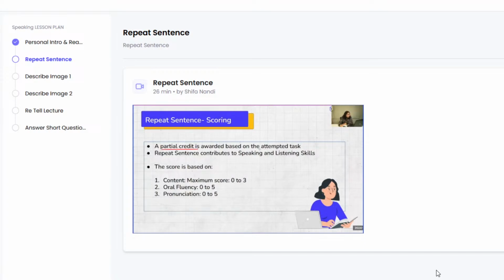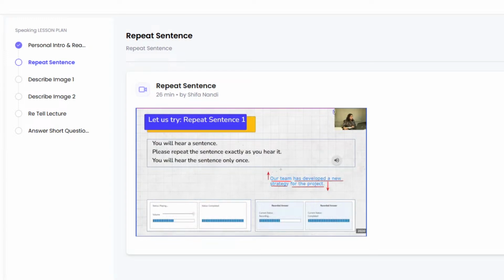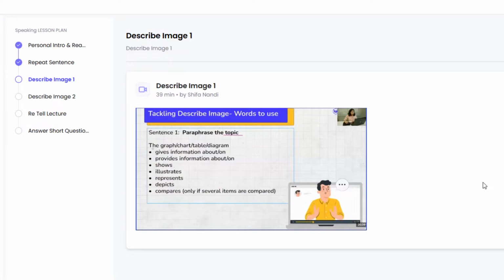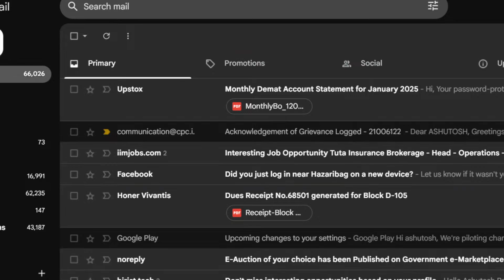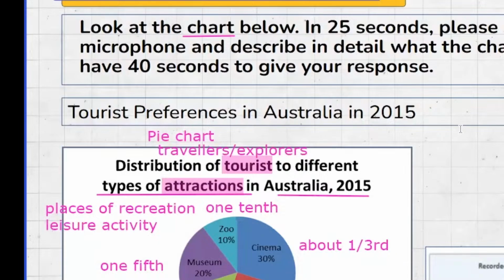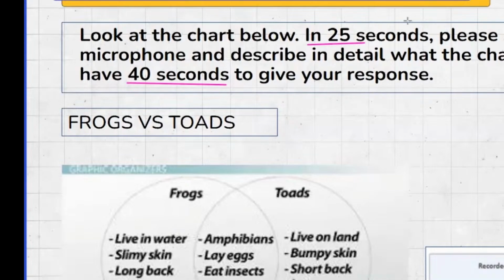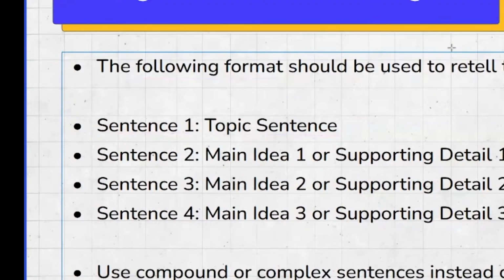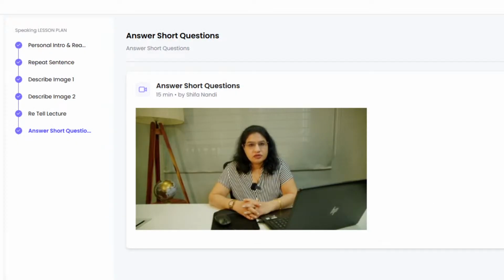PTE exam preparation [Speaking section]